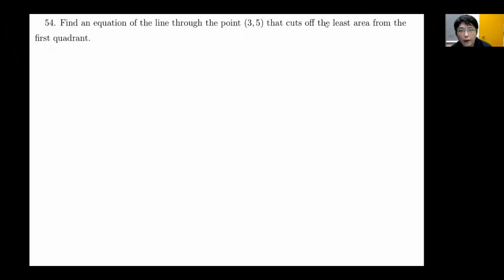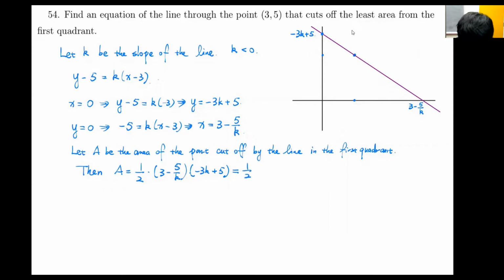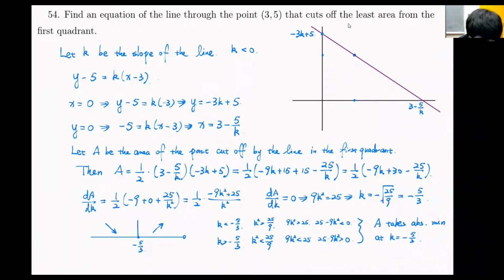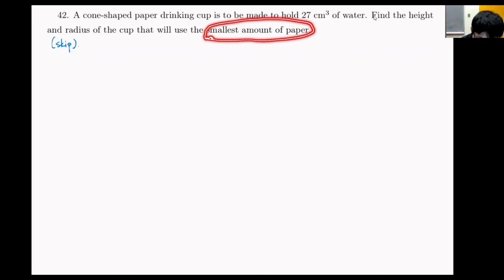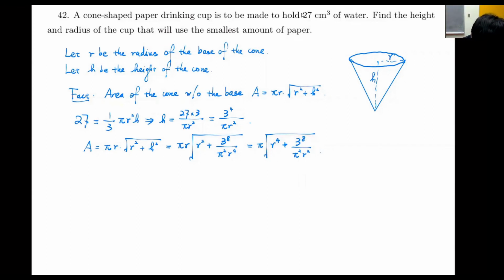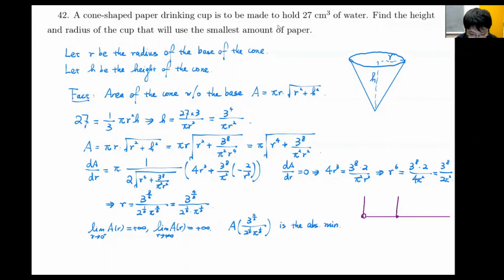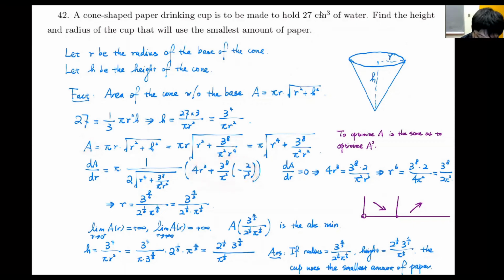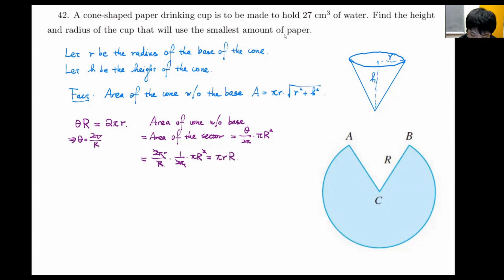Lecture21 Supplement (Part 2): Problem 54, 42